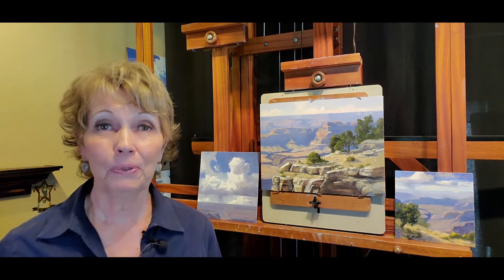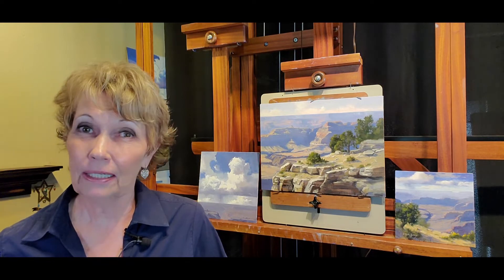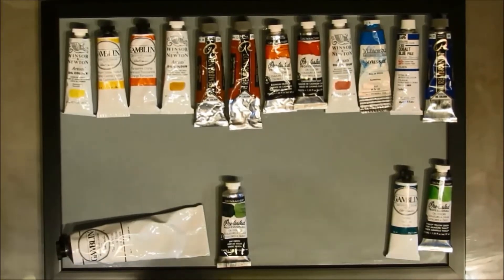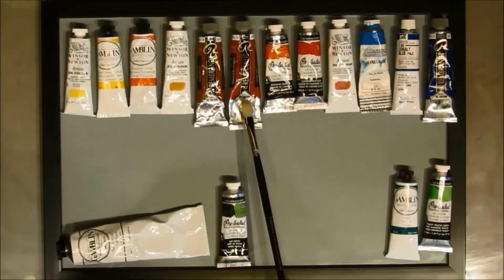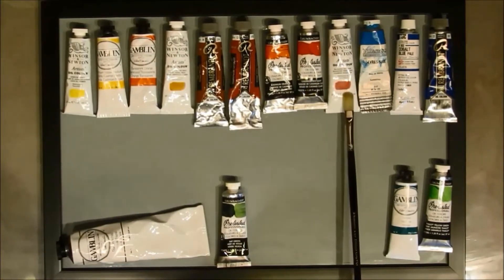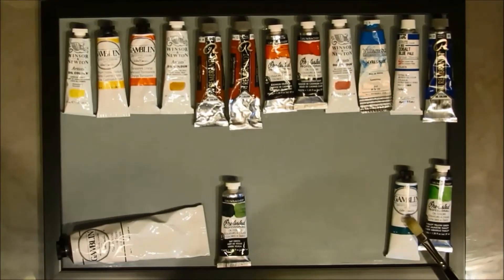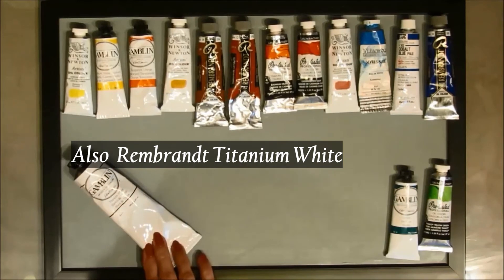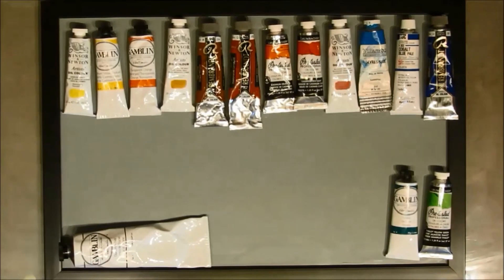What's on my Palette?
An in depth look at my favorite color mixtures and what brand of oil paints I use.

Get my free outline on "Top Five Key Elements to Remember when Painting a Skyscape" here: